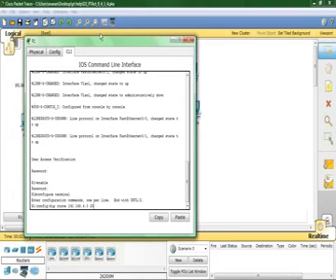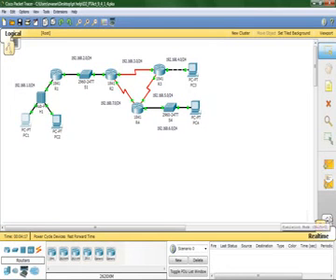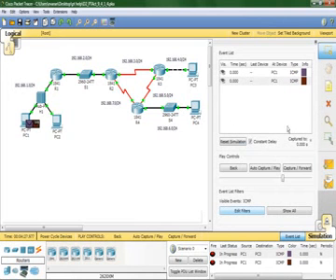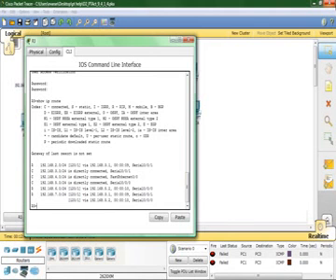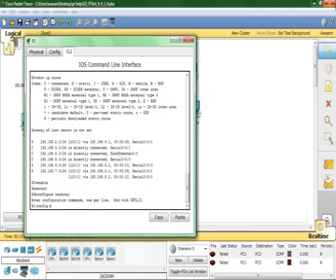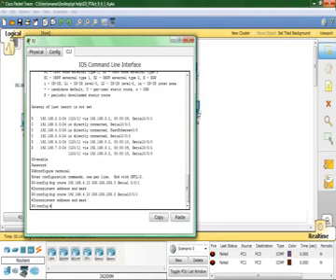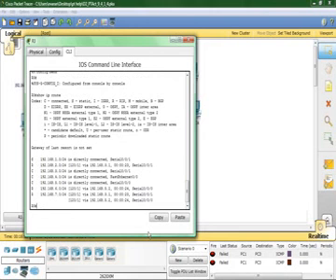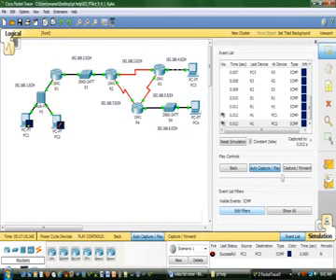Learn how to apply routing table principles.